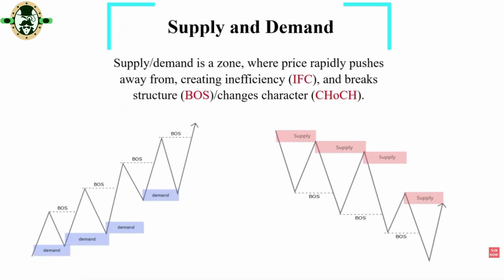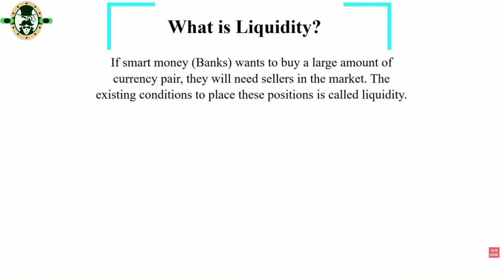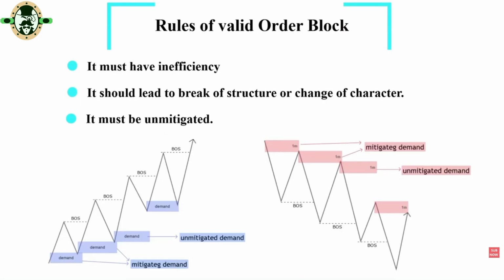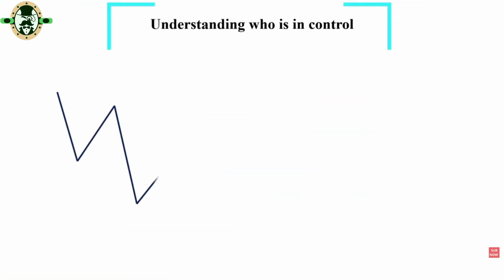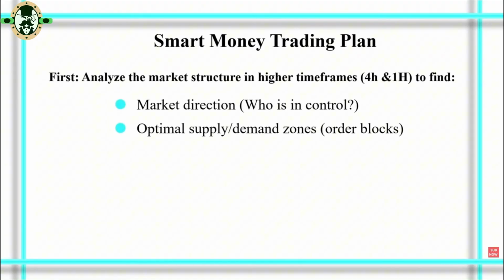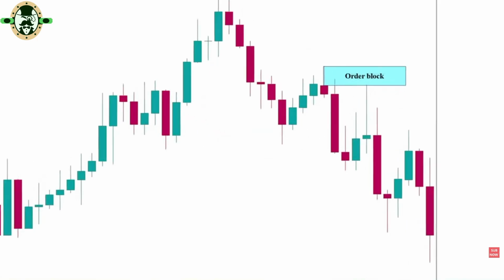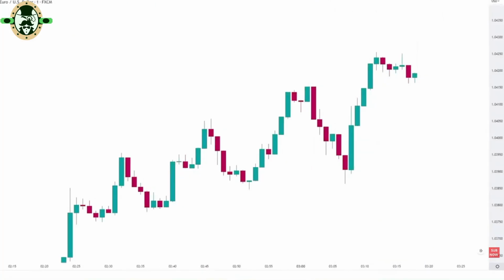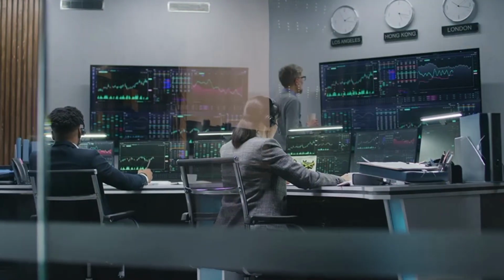Smart Money Secrets: Top 3 Institutional Trading Concepts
**Top 3 Powerful Institutional Trading Concepts | Smart Money Secrets**

In this video, we reveal the **Top 3 institutional trading concepts** that smart money uses to move the markets. You’ll learn how supply and demand, liquidity, and market structure work together to create powerful trading opportunities — and how to apply them to your own charts.

These are the same concepts institutional traders and banks rely on to trap retail traders and fuel their big moves. By mastering them, you’ll gain the edge to trade in alignment with smart money instead of against it.

📌 What you’ll learn today:

* The truth about **supply and demand zones**
* How **liquidity grabs** power institutional moves
* Why **market structure** reveals who’s in control
* How to use **order blocks** for sniper entries
* A complete **trading plan with real examples**